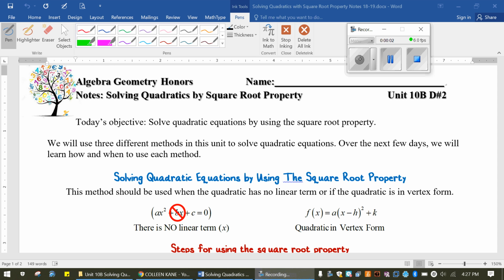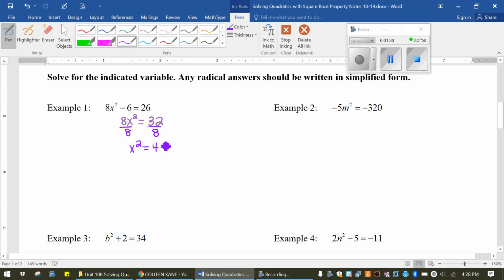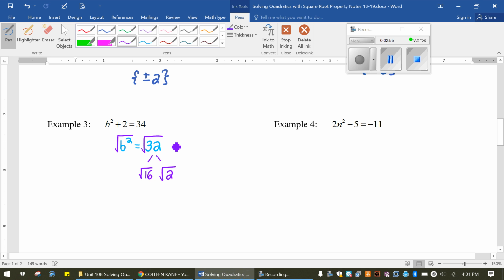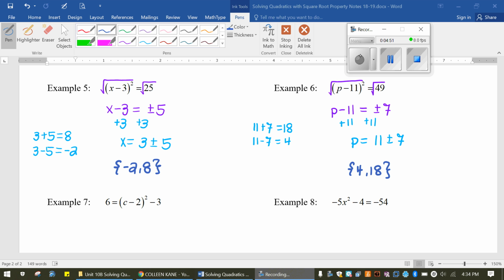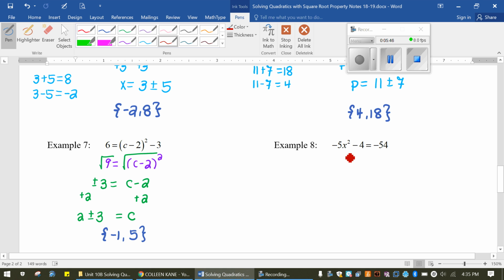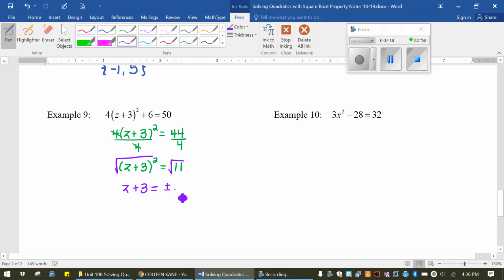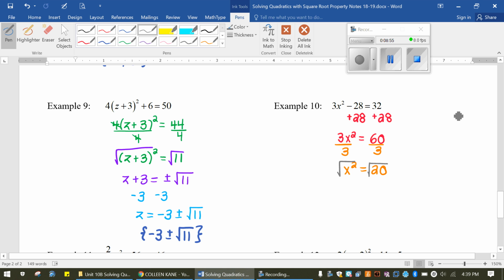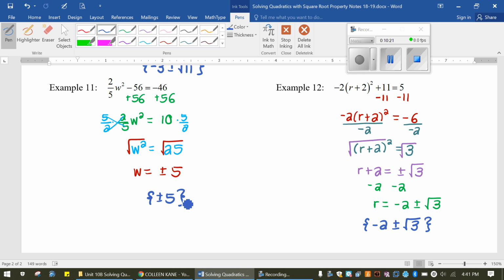Solving Quadratics with Square Root Property